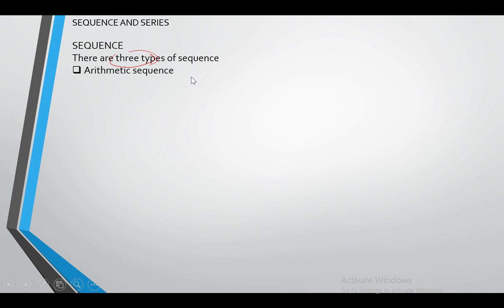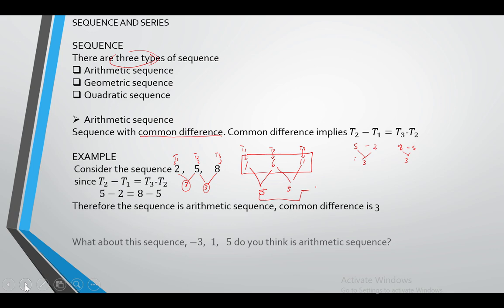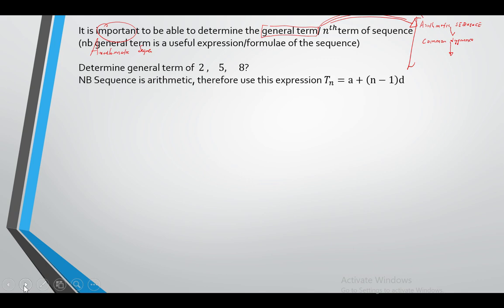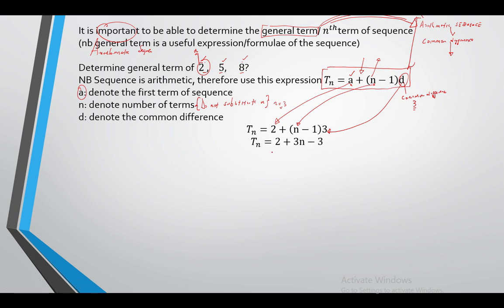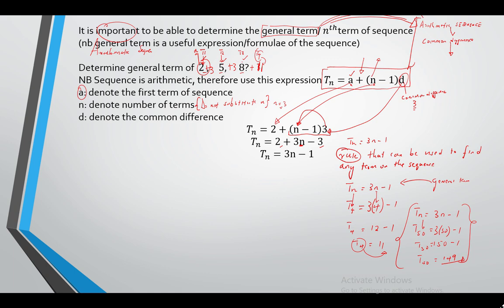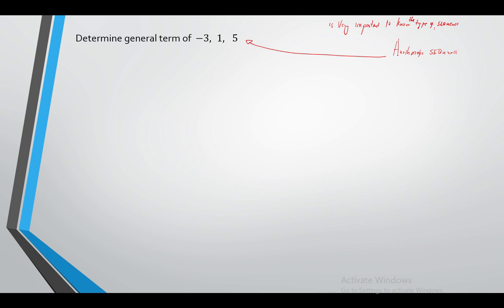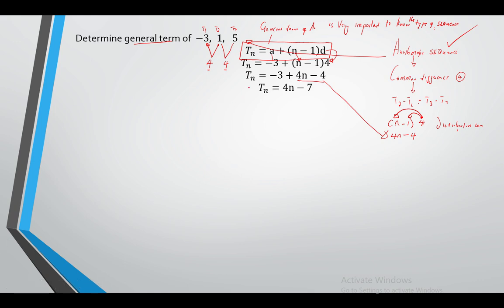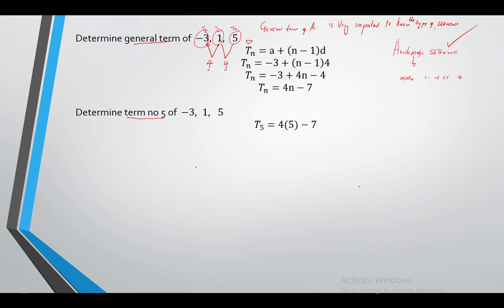G12 SEQUENCE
Arithmetic sequence and general term
Common difference of arithmetic sequence